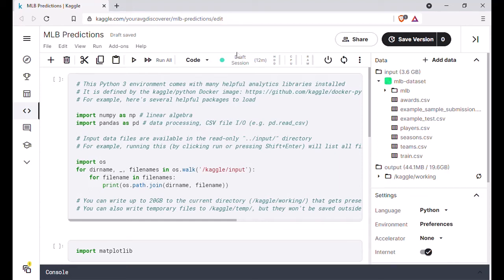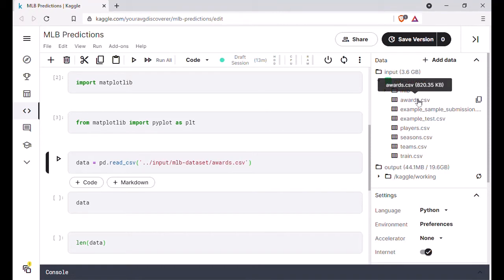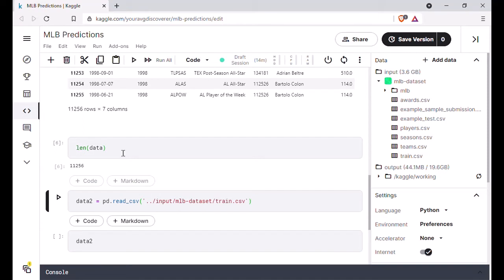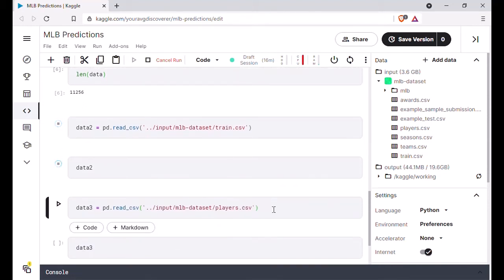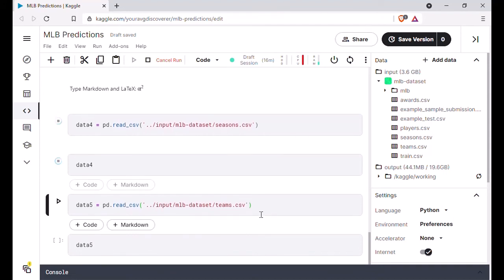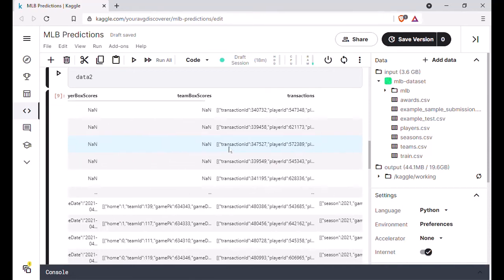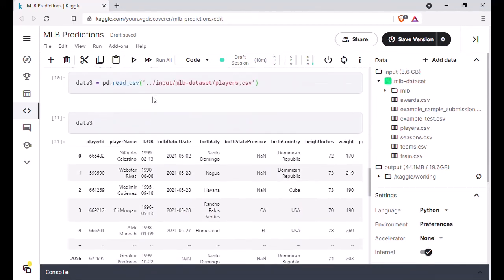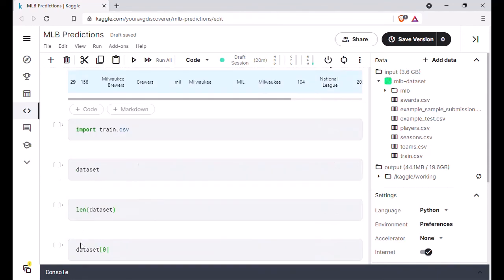Importing Data with Python and Pandas - MLB Predictions Part 1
Thanks for almost 150 views. :-)

Importing data is an important skill to have in the Data Science field. Python and Pandas are some of the top programming languages and plugins in the Machine Learning and Data Science field as well, so we will integrate these skills to start off the MLB Predictions Project.

Español (Spanish):

Título: Importando Datos con Python y Pandas - Predicciónes de MLB

Gracias para acerca de 150 vistas. :-)

Importando datos está un importante habilidad a tener en la Ciencia de los datos campo. Python y Pandas están algo de top lenguajes de programación y plug-ins en el aprendizaje automático y la Ciencia de los datos campo también, tan nosotros estarán a empezar el proyecto de predicciónes de MLB.